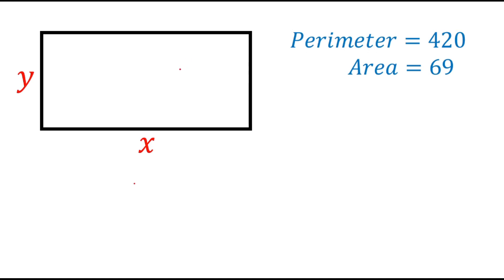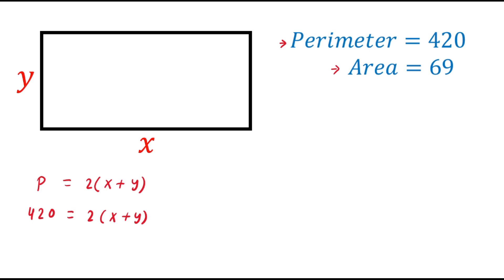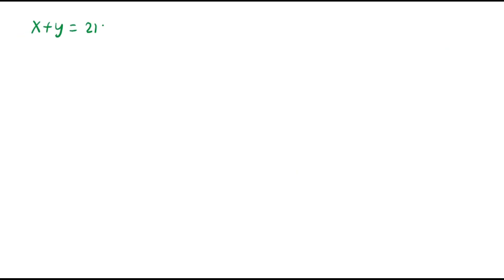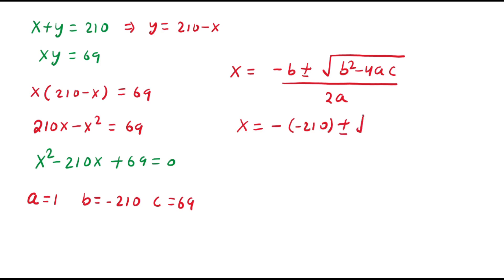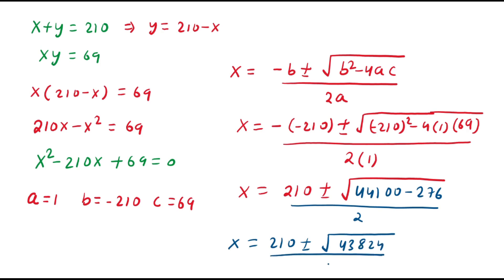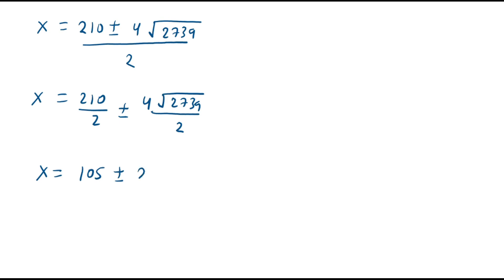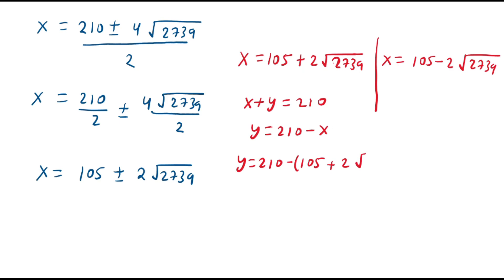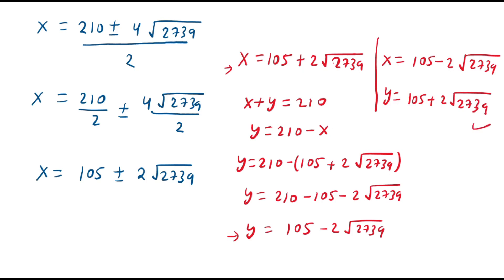Math Olympiad | Can you find the length X & Y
If you like my video then please give me a like so that I can get the courage to make another video.
or also leave a comment on the video